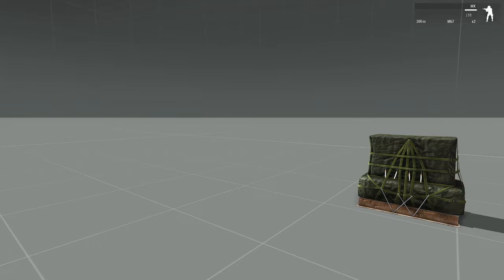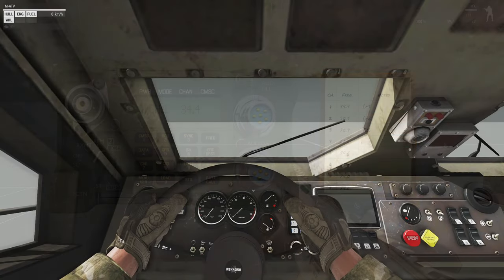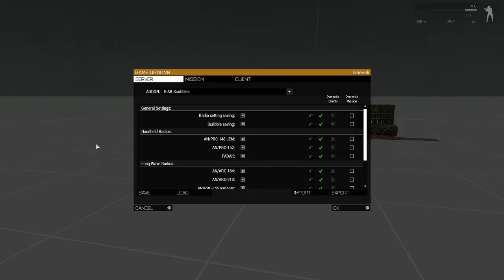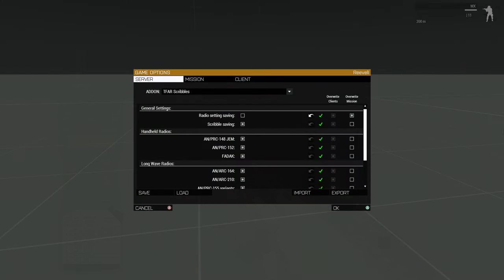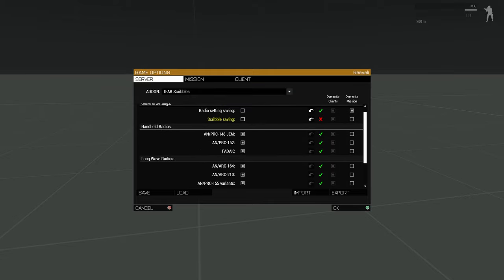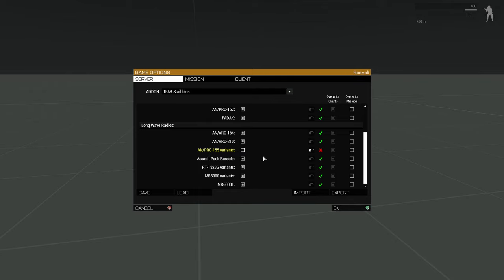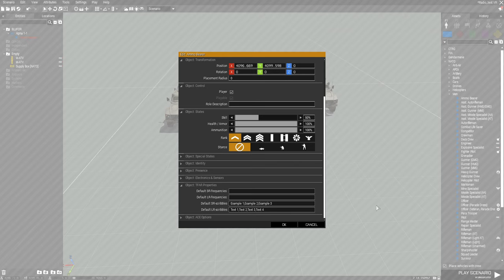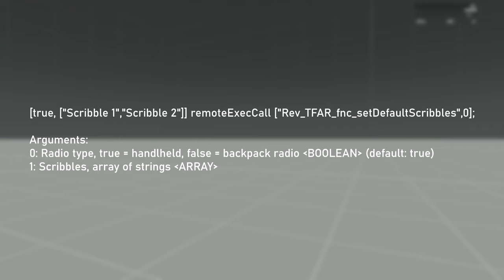Arma 3 - TFAR Scribbles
Tutorial / showcase video for the mod. The mod allows you to write down notes on your radio items.

00:00:00 Basic usage
00:03:19 Addon options
00:07:01 Multiplayer considerations
00:08:34 Editor functionalities
00:10:37 Setting scribbles via function